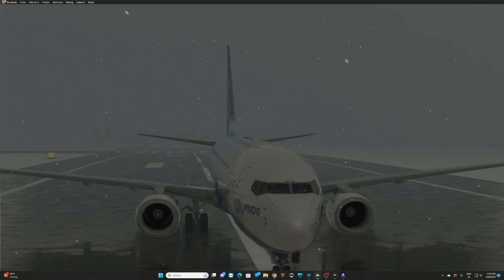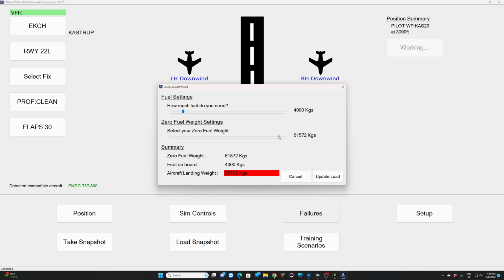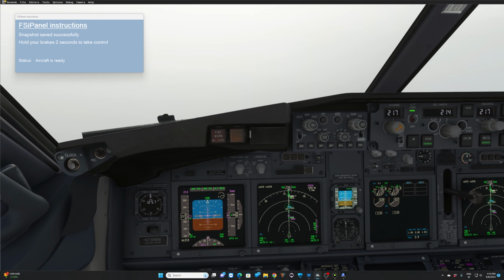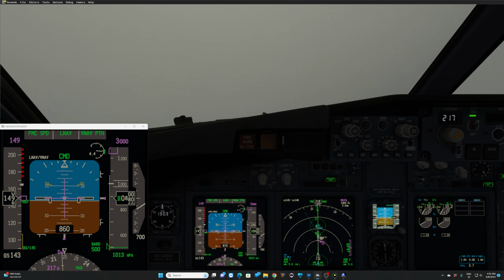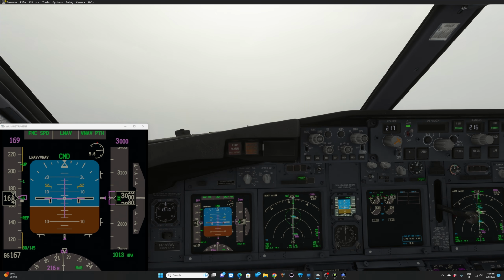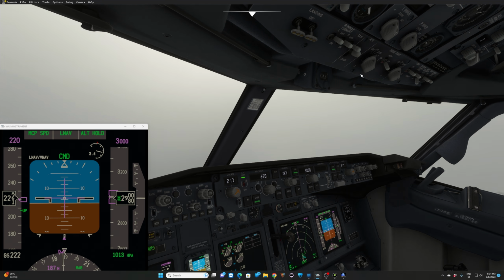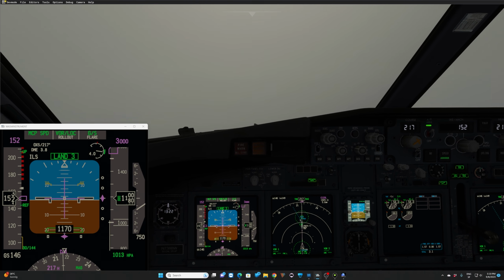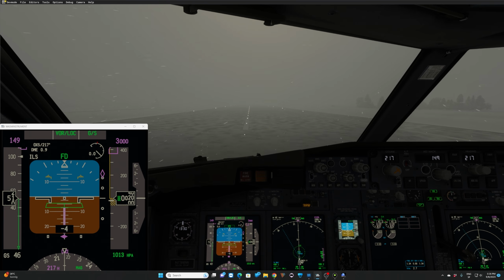Mastering B737 Go-Arounds: Procedures, Hints, and Traps + Creating Pilot Waypoints in FSiPanel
Welcome aboard, aviation enthusiasts! 🛫 In this comprehensive tutorial, we dive deep into the world of B737 Go-Arounds. Join us as we explore the correct procedures, reveal essential hints, and uncover common traps associated with this critical aviation maneuver.

🔍 In-Depth Go-Around Training: Learn the ins and outs of executing perfect Go-Arounds in the B737. We break down the step-by-step procedures, providing you with valuable insights and tips to enhance your skills and confidence in real-world flight scenarios.

💡 Hints and Traps: Discover invaluable hints that will help you execute Go-Arounds smoothly, as well as common traps to avoid to ensure safe and effective decision-making during critical moments in flight.

👨‍✈️ Expert Guidance: Whether you're a seasoned pilot or a flight simulation enthusiast, this tutorial is designed to enhance your understanding of Go-Around procedures on the B737

🌐 FSiPanel Pilot Waypoints: Additionally, we show you how to create pilot waypoints using FSiPanel, an indispensable tool for precision training in flight simulation. Enhance your training experience and take your flight skills to the next level.

Join us in this immersive tutorial and become a master of B737 Go-Arounds while gaining valuable insights into FSiPanel's capabilities.

Get ready to take your aviation skills to new heights. Let's get started!

J-P

Chapters:

00:00 - Introduction
01:50 - VOR 22L Approach Briefing
03:00 - Creating a Pilot Waypoint for the VOR 22L
06:32 - Aircraft Positioning and FMC Setup
11:45 - Capturing a Snapshot
12:43 - Approach #1: Manual Go-Around
22:00 - Approach #2: Manual Go-Around, traps demo
33:55 - Approach #3: Fully Automatic Go-Around
40:25 - Mastering the Full Autoland Procedure